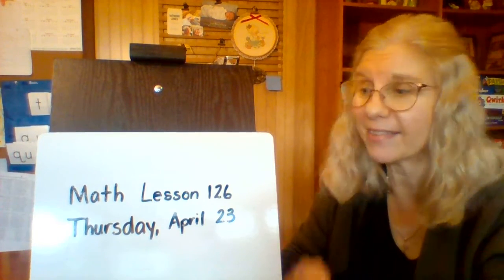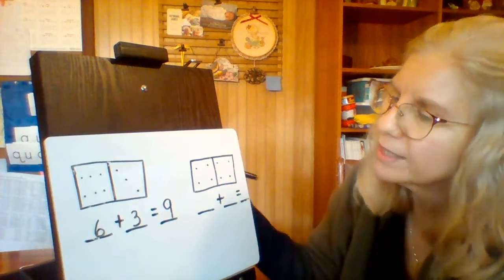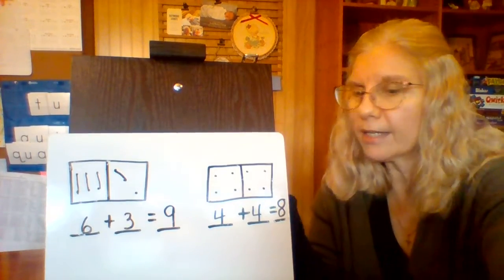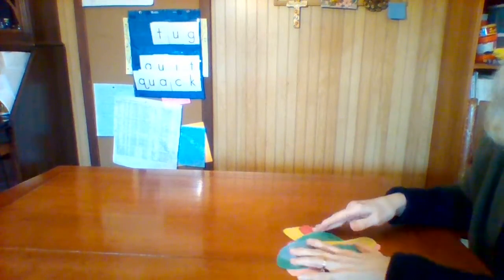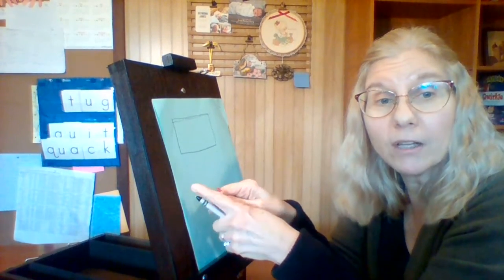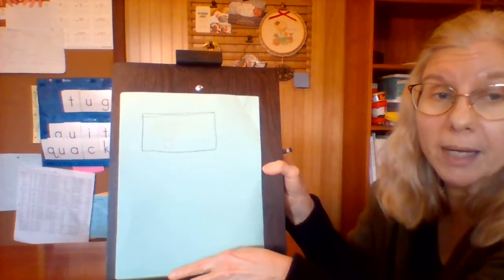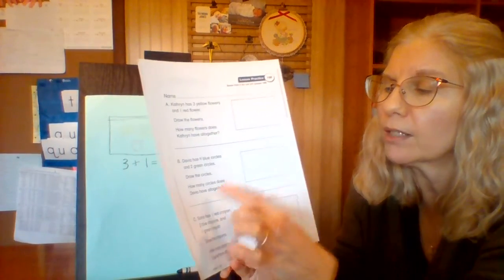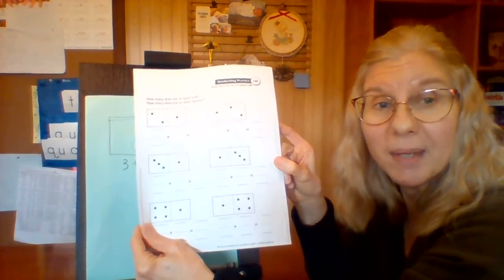Math Lesson 126, Thursday 4/23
Materials needed: 10 paper feet cut out ahead of time, 100 chart, lesson 126 worksheet, pencils, crayons